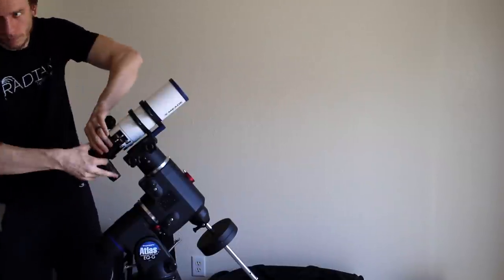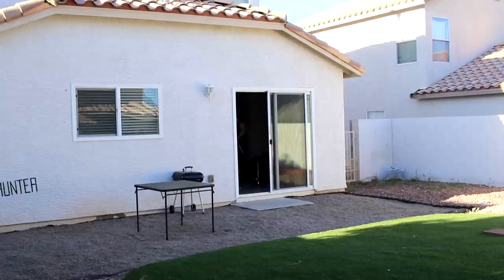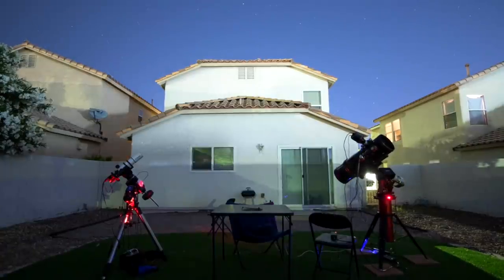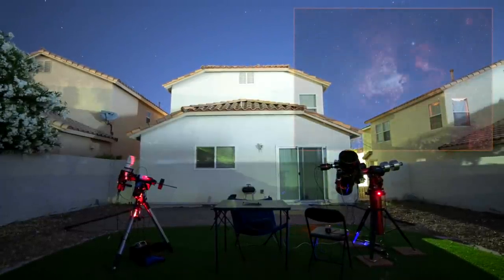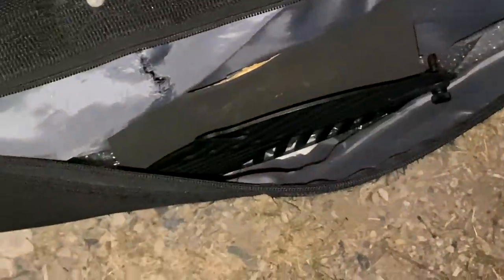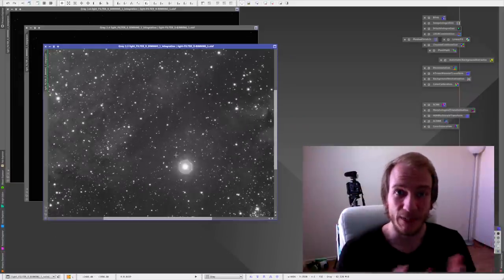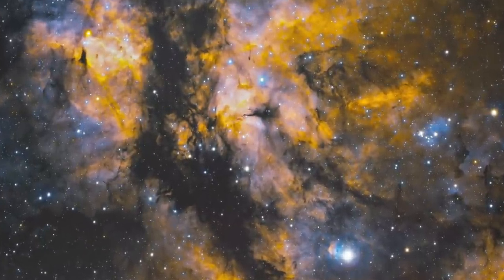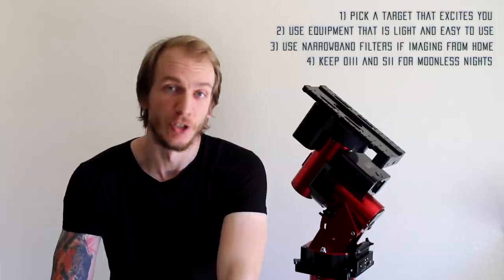40 hours on the Sadr Region from the backyard - APOD Attempt #2 Astrophotography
The Sadr Region is very large and is full of gases that look great in narrowband. Living in the heart of Las Vegas, light pollution is as terrible as it gets in our backyard and the lights from the neighbors don’t help either, so I aimed for 40 hours of total exposure in HSO. I ended up with 41.15 hours in total.

Thanks to Nasa/ESA/Hubble for their 3D animations.